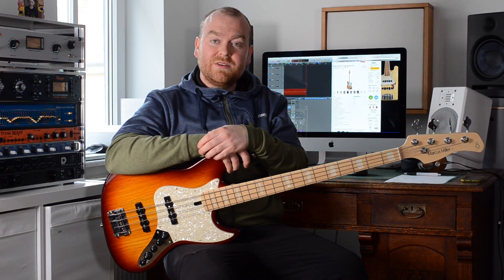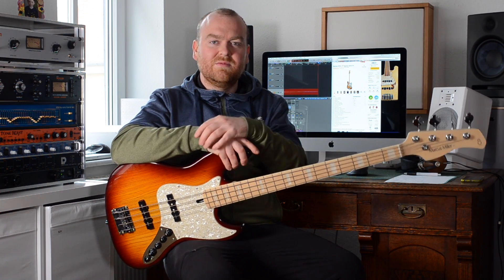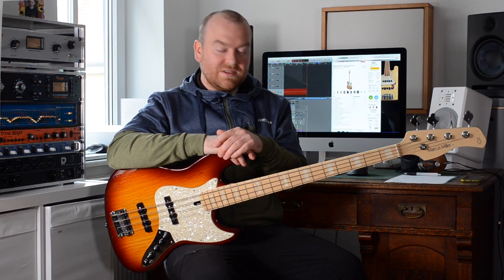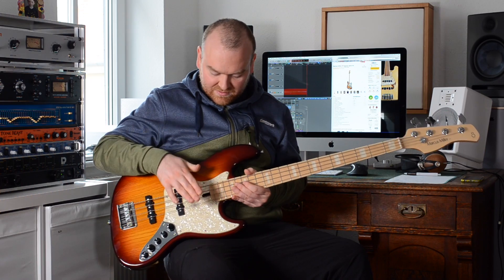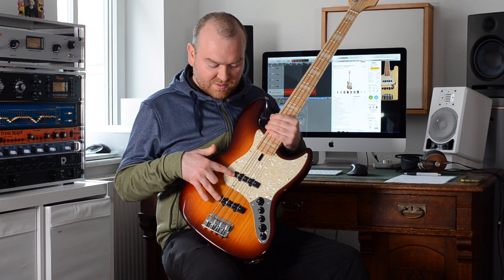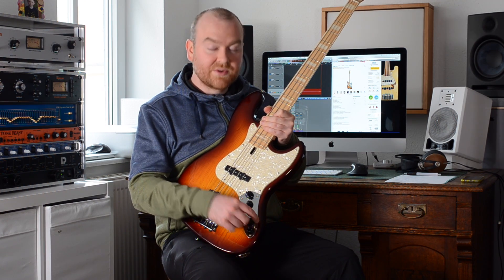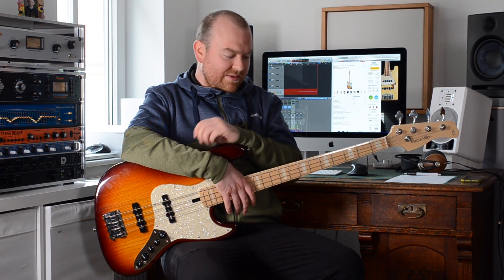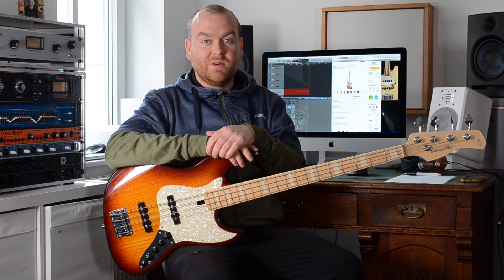SIRE MARCUS MILLER V7 ASH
bassist: @LarsLehmannBassplayer
host:  @GregorFris